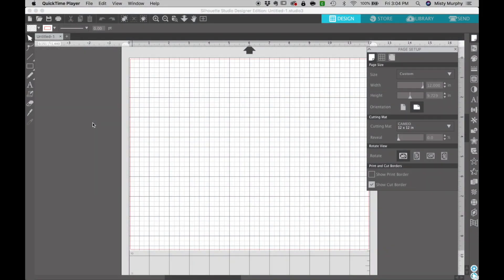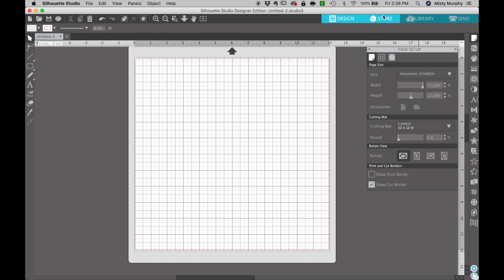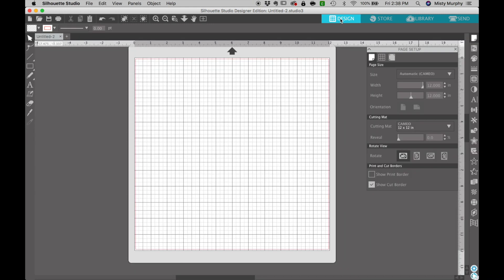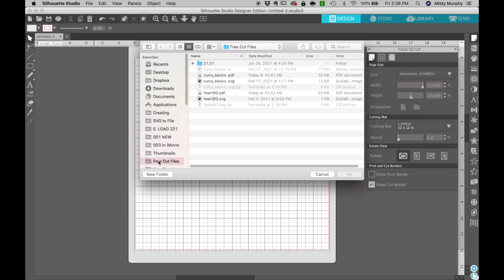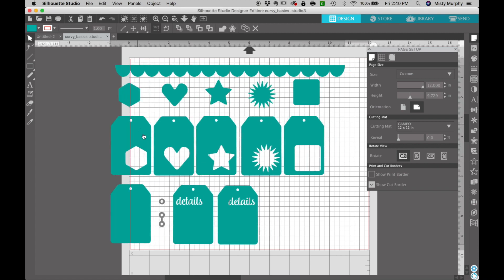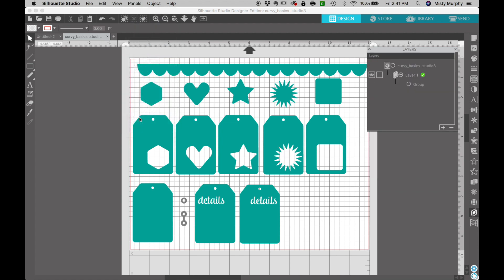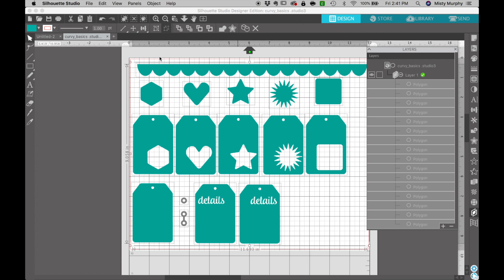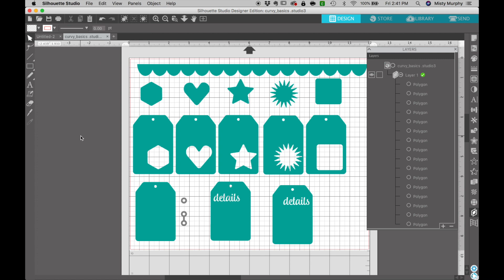How to import svg cut files into Silhouette Studio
IMPORTANT CORRECTION: In order to SVG files in Silhouette you NEED the paid-for "Designer Edition", which is purchased for a one-time fee.

_____BONUS Episode _____
Learn just the basics of getting free or paid-for svg cut files into your Silhouette Studio software for cutting.

_____Find Me_____
Craftysoup.com